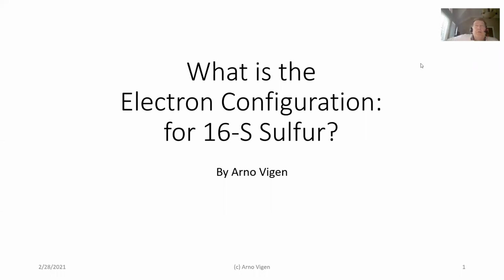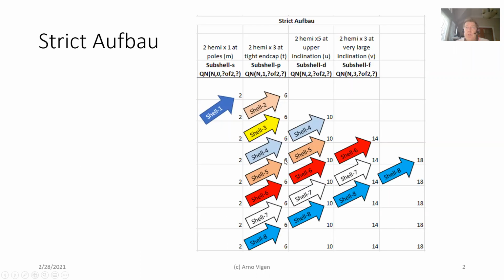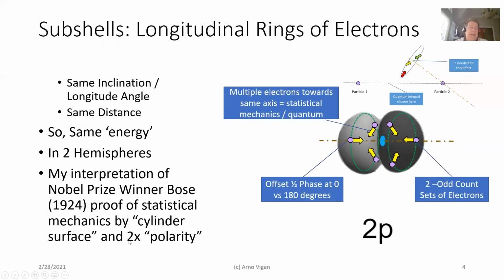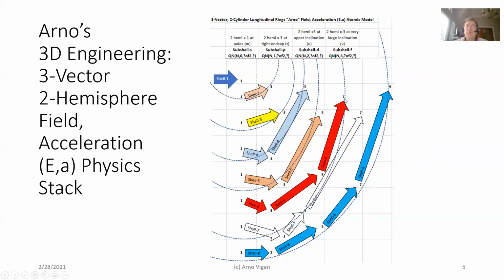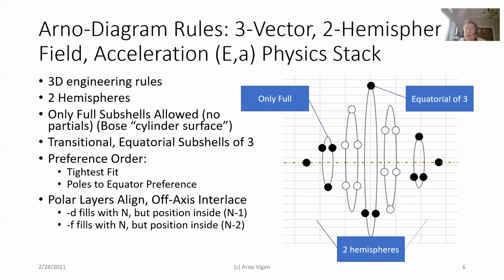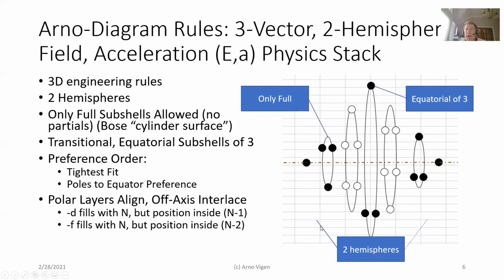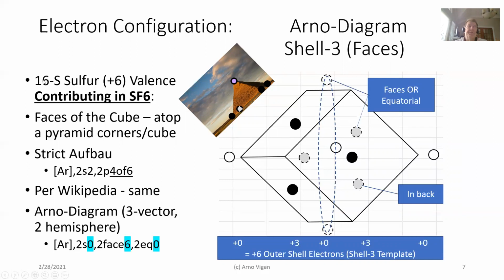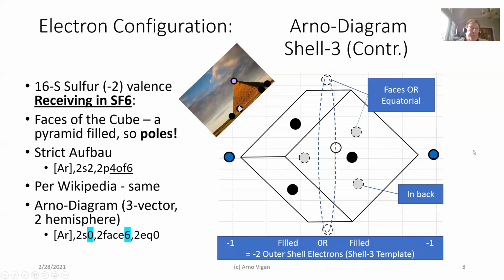What is the Electron Configuration for Sulfur (16-S)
This video shows the two approaches to the electron configuration for 16-S Sulfur:
Strict aufbau
Arno-Dot-Diagram